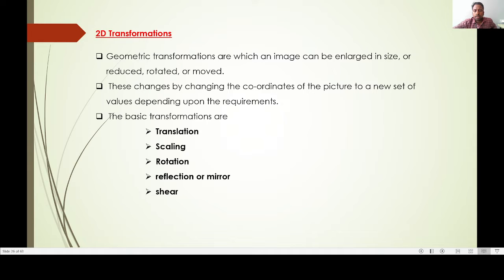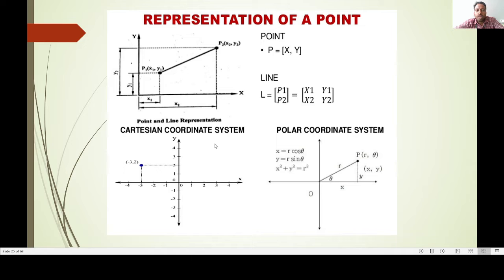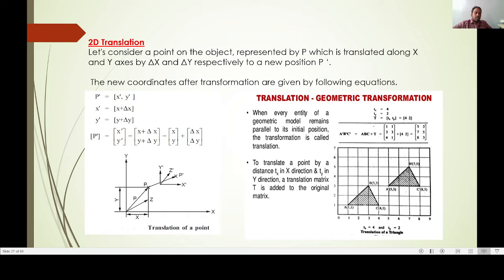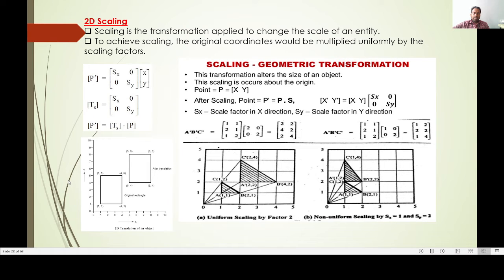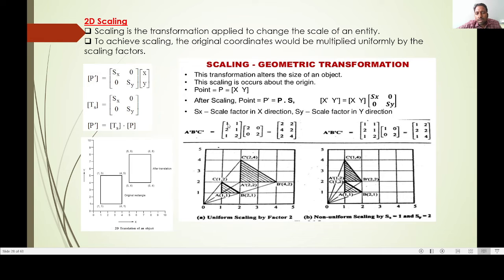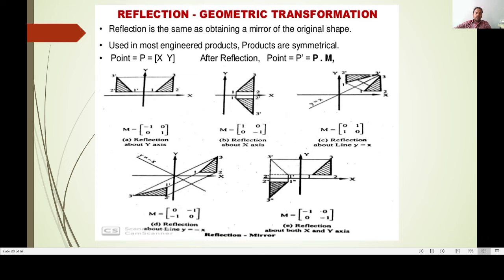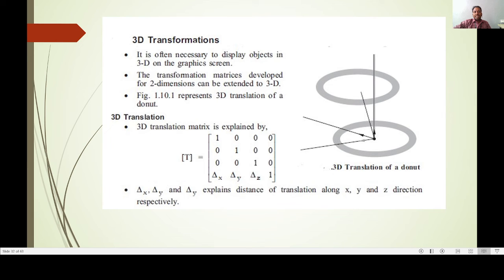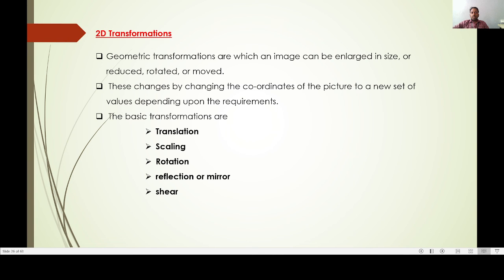8 2D and 3D transformations